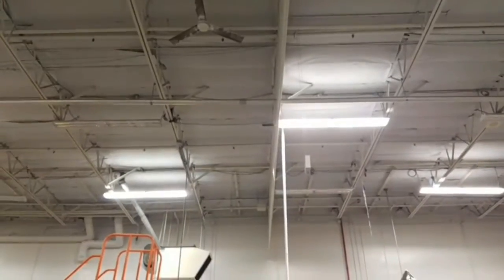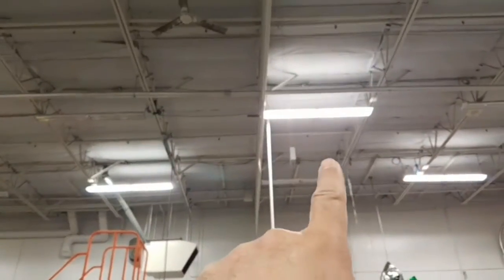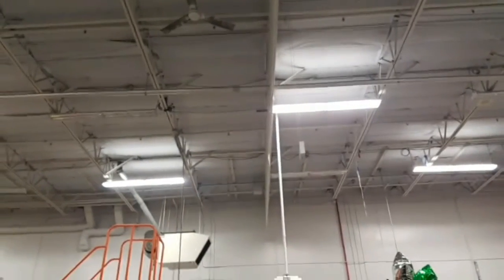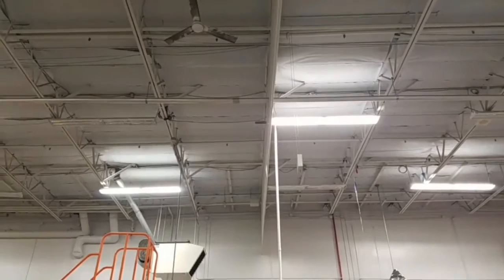Fluorescent Lamps Change Color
Fluorescent lamps change color temperature. Unlike "regular" light bulbs there a few factors that affect the color of a fluorescent bulb. Find out how and why.

Contact and more content!